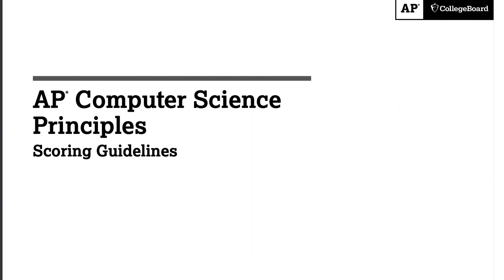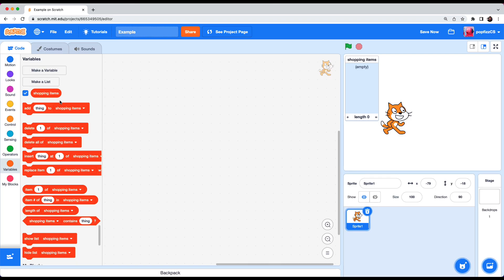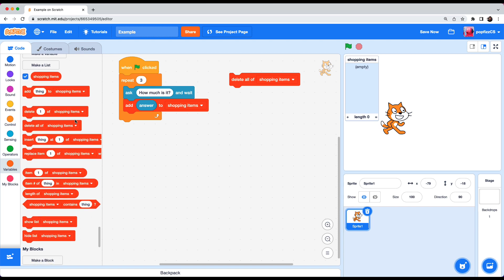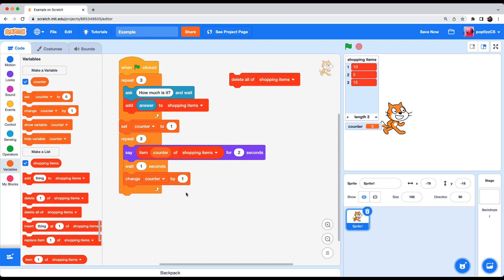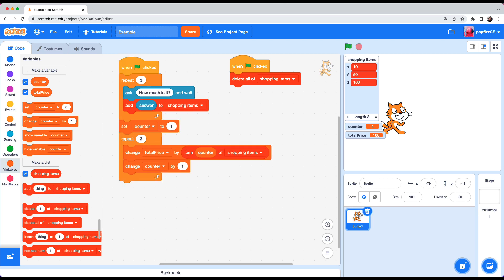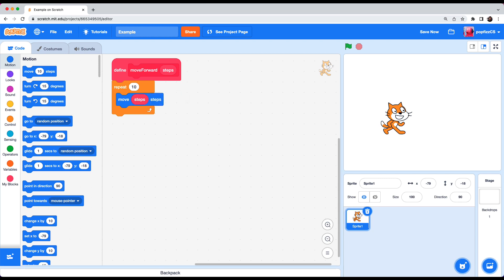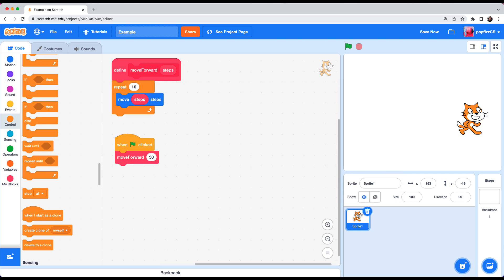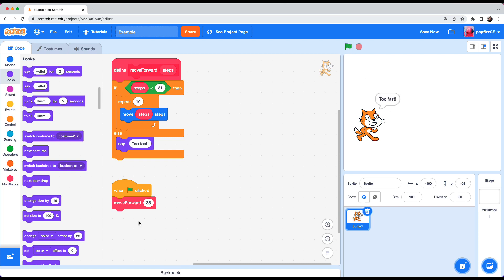Scratch AP CS Principles Performance Task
In this session, I’ll illustrate important concepts for the performance task using Scratch. We will not cover the written response and please note, a sample project code is NOT available in this video.

Table of Contents:

00:34 - Row 1
01:02 - Row 2
09:02 - Row 3
09:07 - Row 4
11:54 - Row 5
12:27 - Row 6